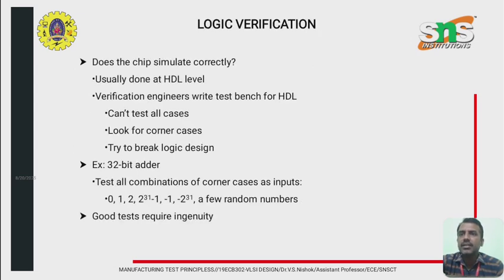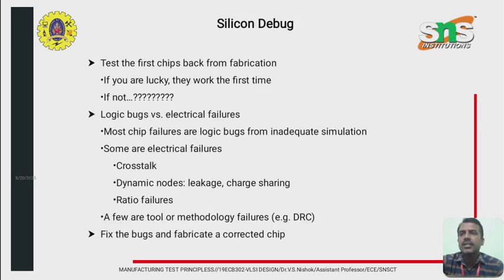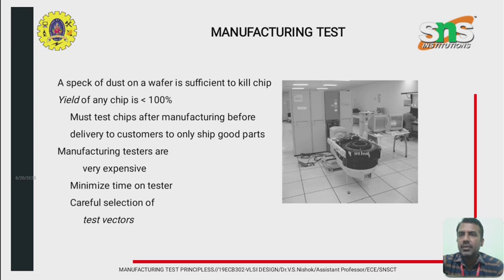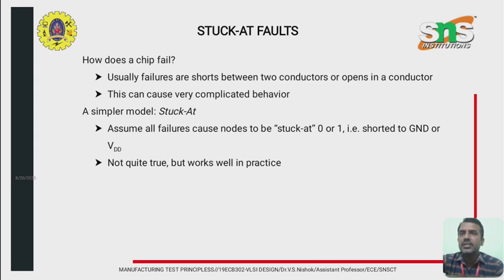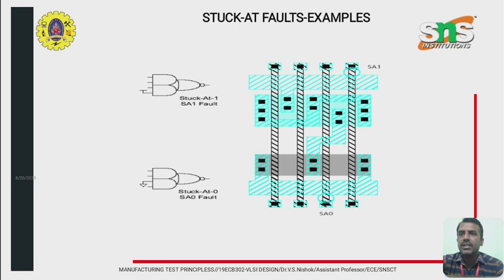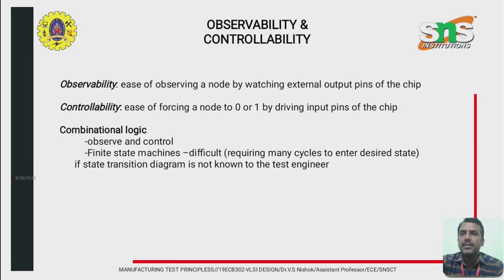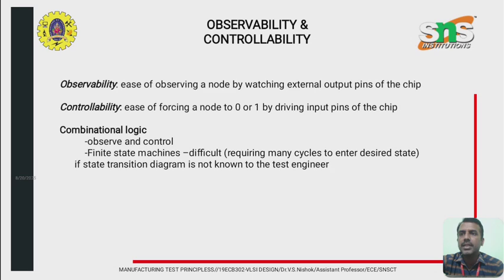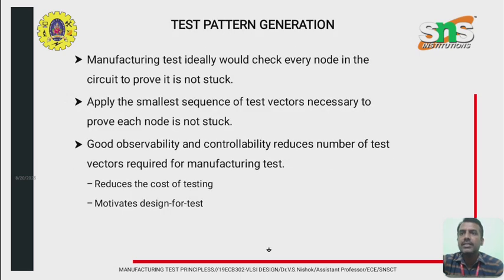Manufacturing Test Principles | VLSI | SNS Institutions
This video is a simple introduction to Manufacturing Test Principles. It explains why testing is super important in making reliable products. We talk about basic test methods and easy examples for beginners. You’ll get to know how faults are checked and fixed in electronics. No heavy theory – just the basics explained in a clear way. Perfect for students who are new to VLSI and manufacturing tests. Watch this to quickly understand the core ideas of product testing! It’s short, clear, and made for easy learning. A great starting point before moving into advanced topics.